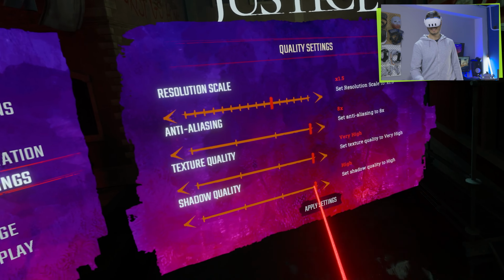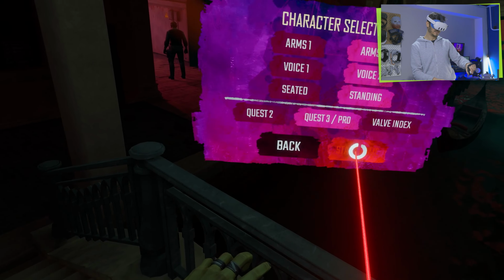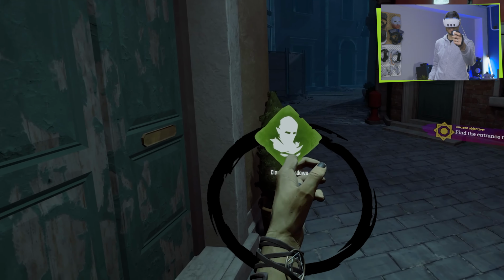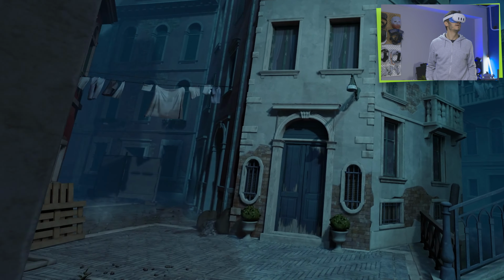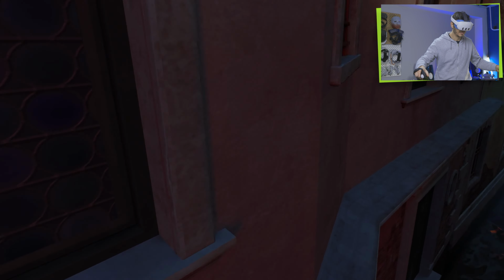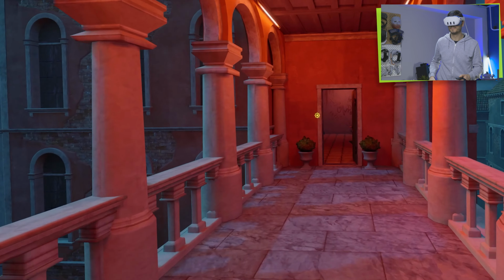Vampire The Masquerade is Back on PCVR!! & It Looks AWESOME!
let's discover together again one of my favorites of 2023, this time running, finally, on PC :) with new graphics and bug fixes!